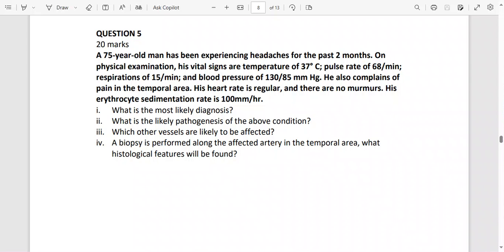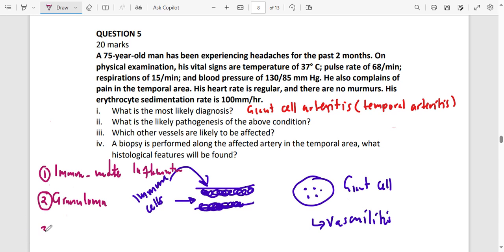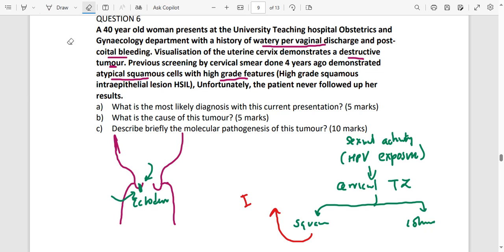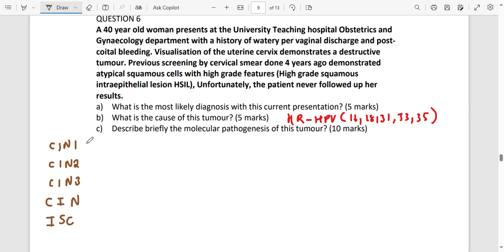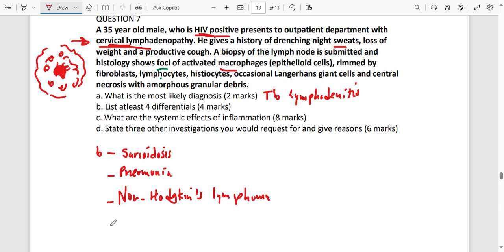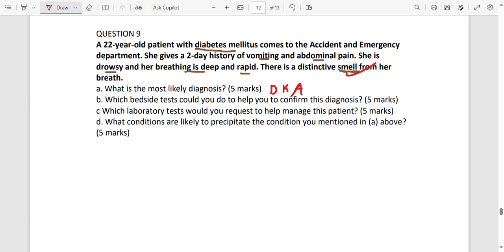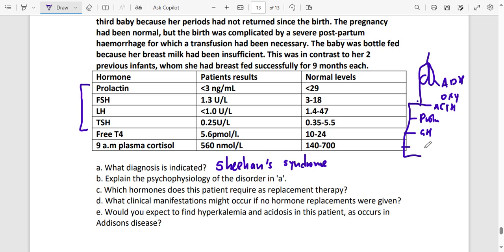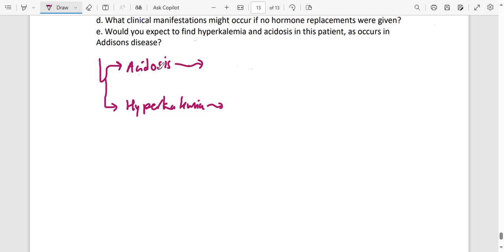PTM3510 PATHOLOGY 2022 PART 2